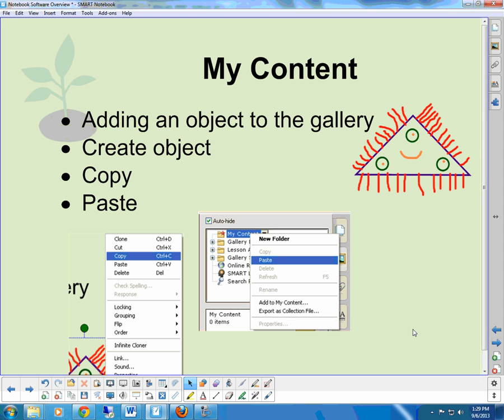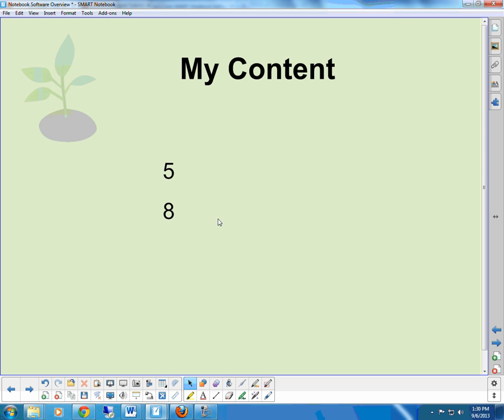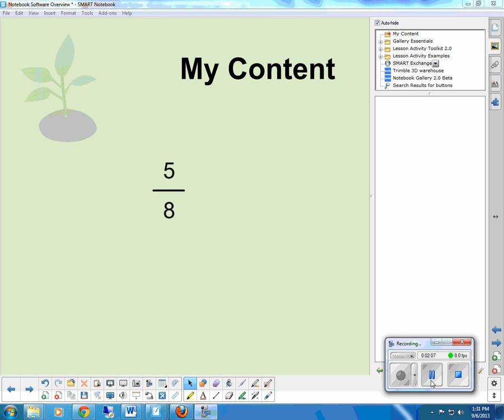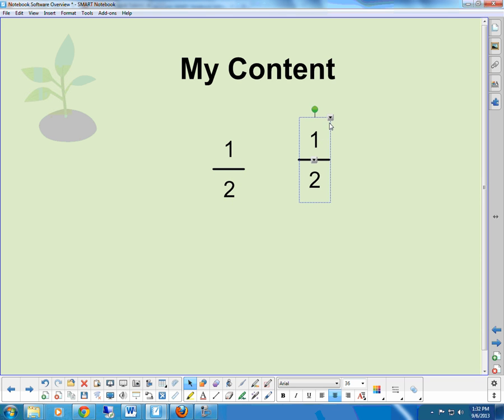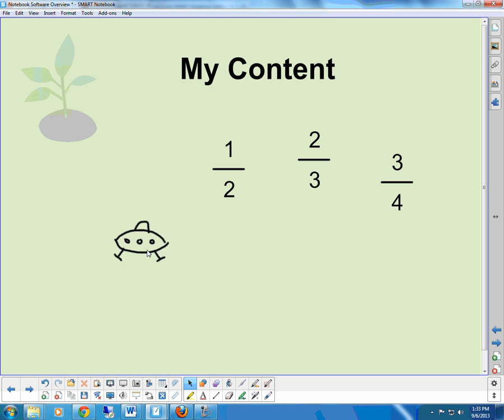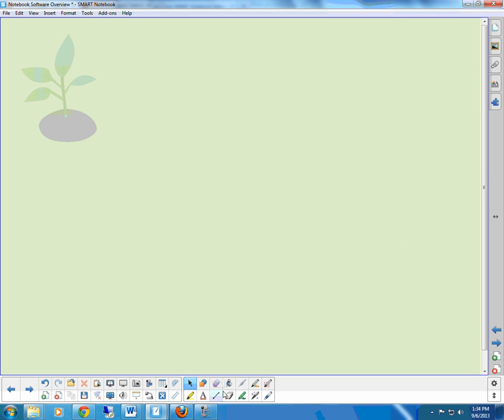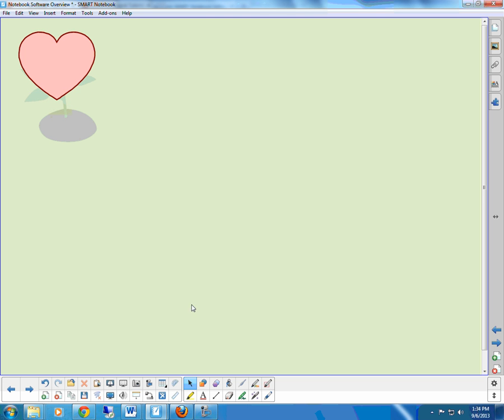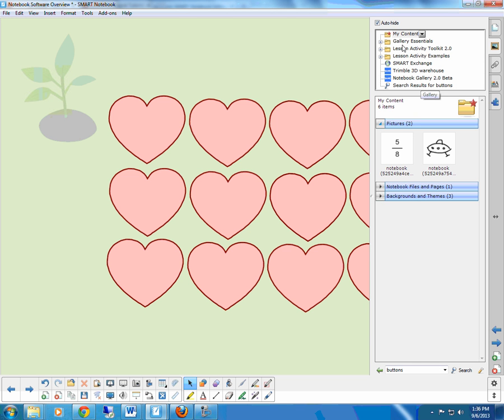SMART Notebook Tutorial Video 11 - My Content